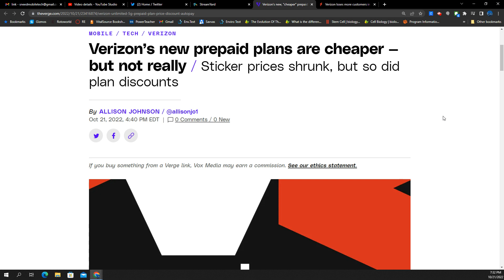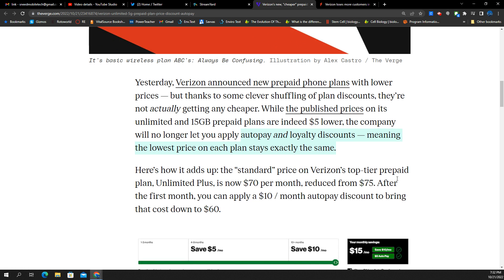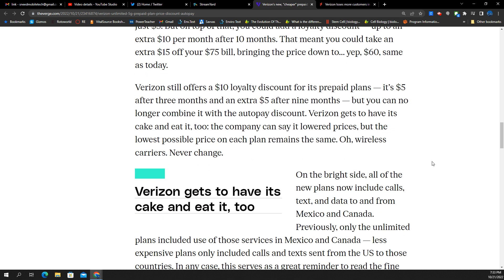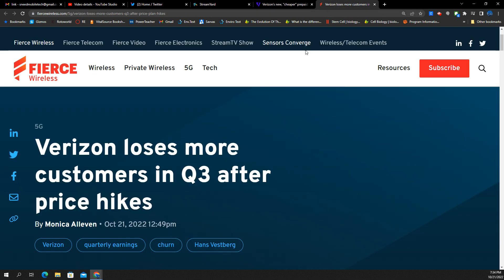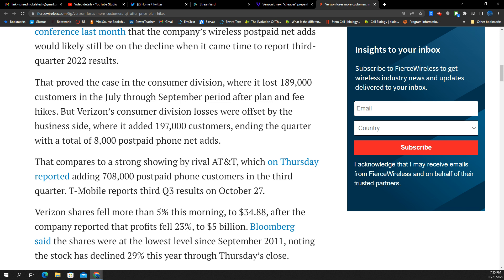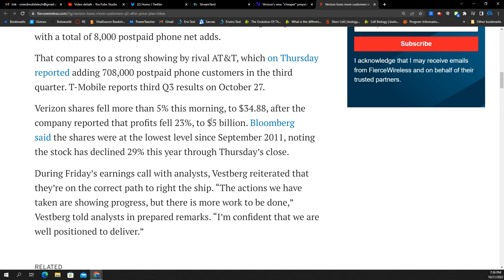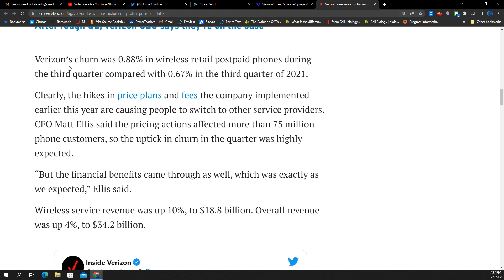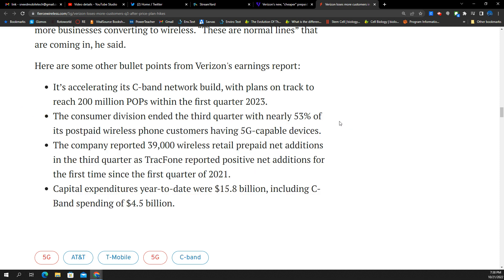Dear Verizon, Customers Are Leaving! New Plans (that don't matter)